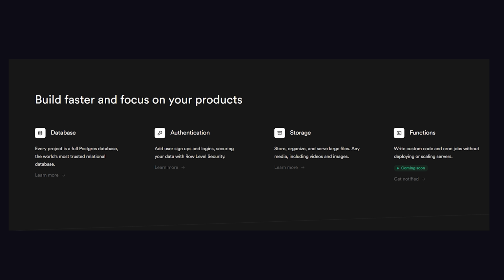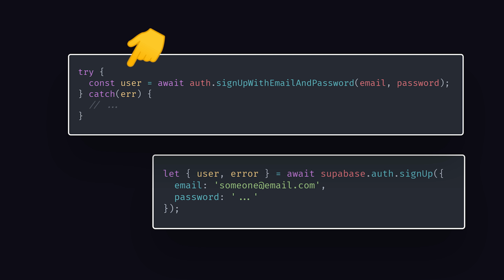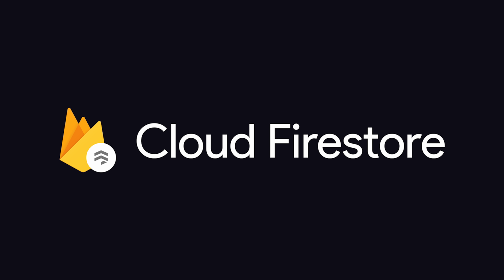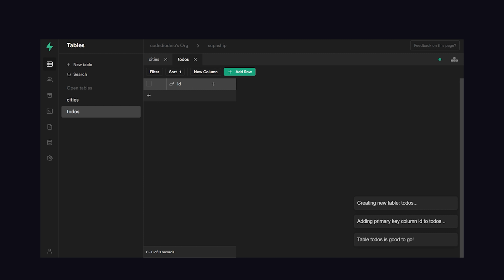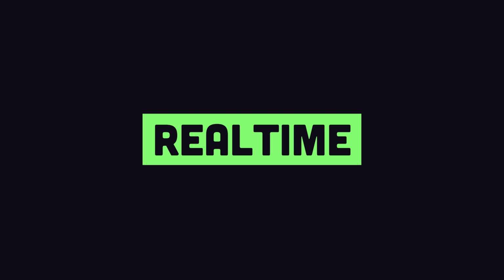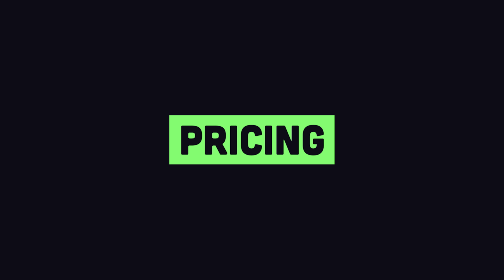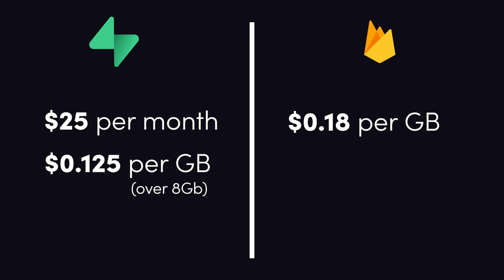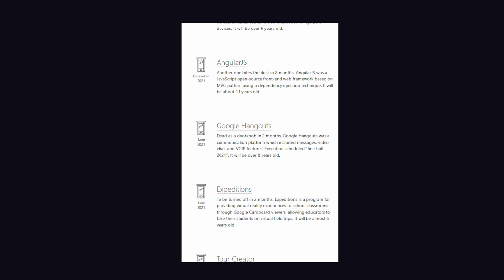Is Supabase Legit? Firebase Alternative Breakdown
Supabase is a new open-source "Firebase Alternative". Let's compare features, pricing, and the developer experience to see how Supabase stacks up to Firebase

🔗 Resources

📚 Chapters

00:00 Supabase vs Firebase
00:50 Feature Parity
01:17 Vendor Lock In
01:49 Authentication
02:35 Security
03:11 Database
04:54 Realtime
05:39 Pricing
07:21 Is Supabase Legit?